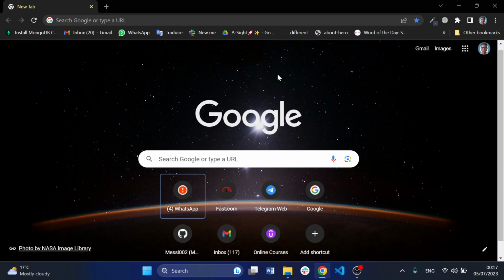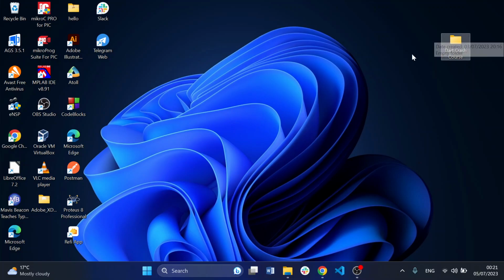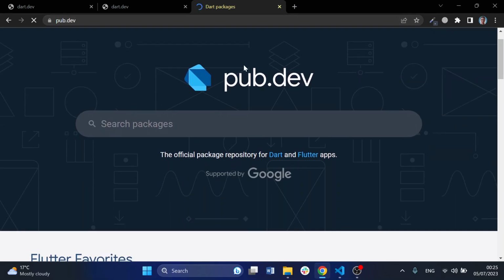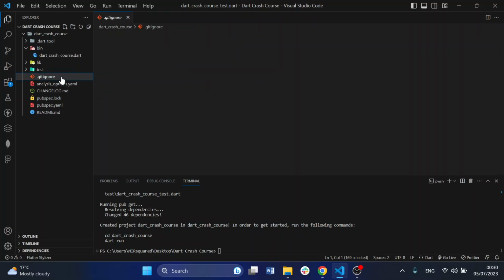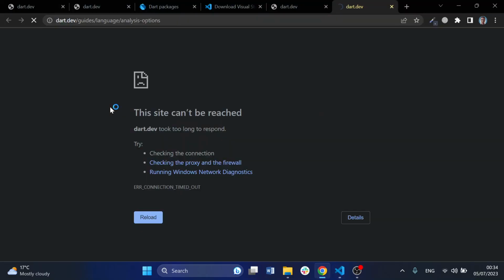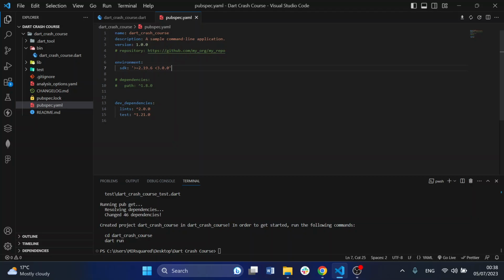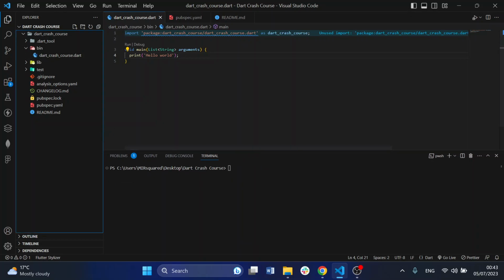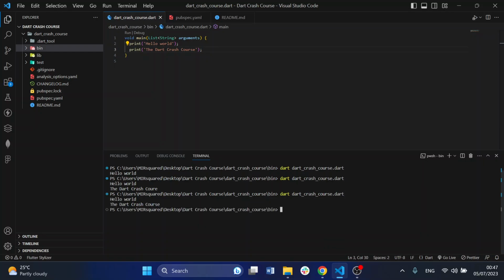Basic Introduction and Environment setup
Welcome to the Basic Introduction and Environment Setup section of our Dart Crash Course! In this section, I will provide you with a solid foundation in Dart programming and guide you through the setup of your development environment.

Dart is a powerful and versatile programming language developed by Google. It is designed to be easy to learn yet capable of building high-performance applications for various platforms. Before we dive into the exciting world of Dart programming, let's start by introducing the language and ensuring that your development environment is properly set up.

Next, I will guide you through the process of setting up your development environment. We will cover the installation of the Dart SDK (Software Development Kit) and the Dart Editor, which is an integrated development environment specifically designed for Dart programming. Alternatively, we will explore the option of using Visual Studio Code with the Dart plugin for a more versatile coding experience.

Once your environment is set up, I will walk you through creating your first Dart project. You will learn how to set up a project structure, write your first Dart code, and execute it using the Dart VM (Virtual Machine) or the Dart DevTools. I will also introduce the concept of packages and how to manage dependencies in your projects using the Dart package manager, Pub.

By the end of this section, you will have a solid understanding of the Dart programming language and a fully functional development environment ready for your coding journey. You will be equipped with the necessary tools and knowledge to start exploring Dart's vast capabilities and building your own applications.

So, let's get started with the Basic Introduction and Environment Setup section and embark on an exciting adventure into the world of Dart programming!